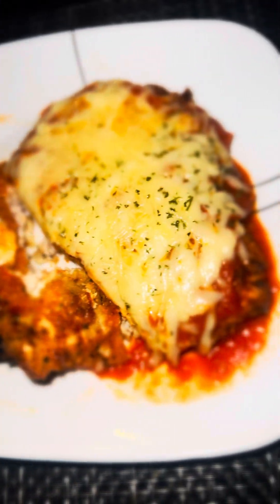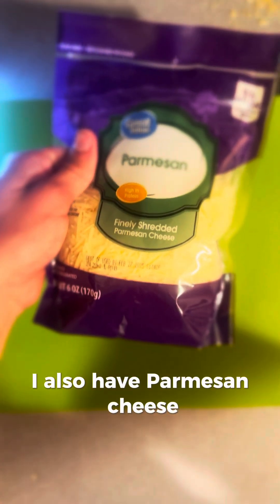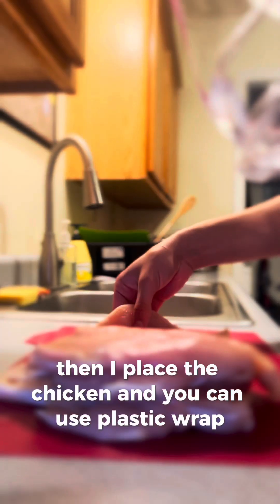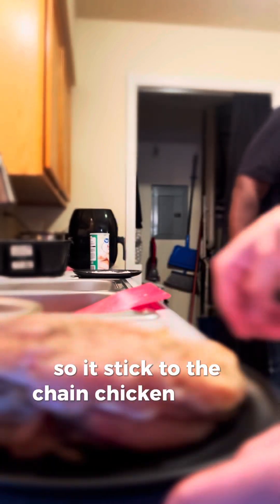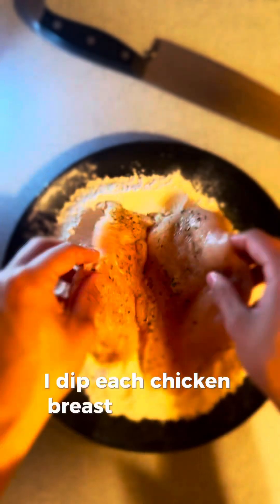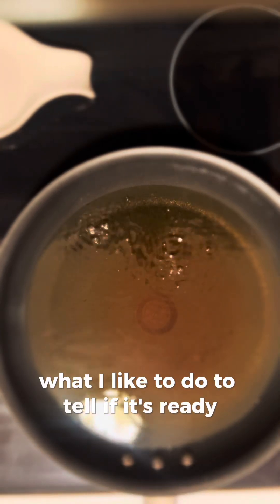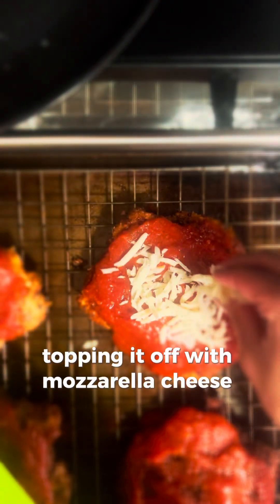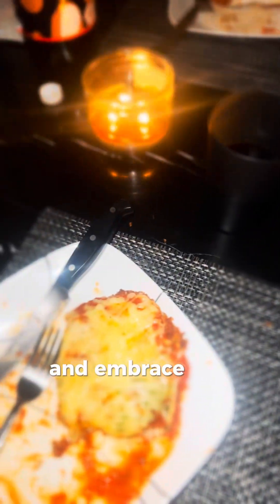How to cook Chicken Parmesan